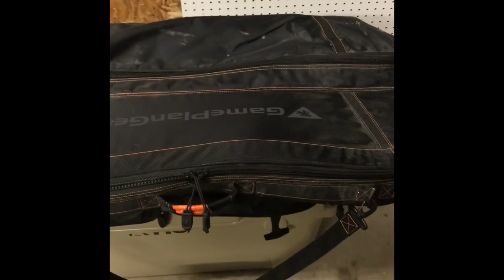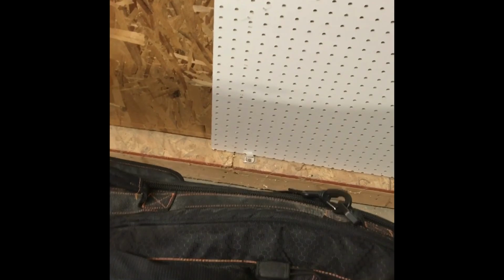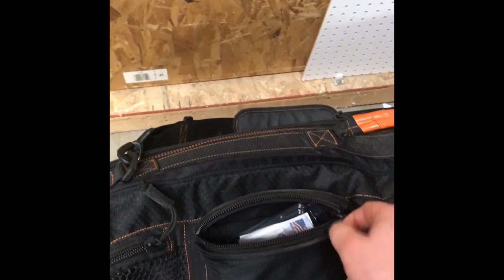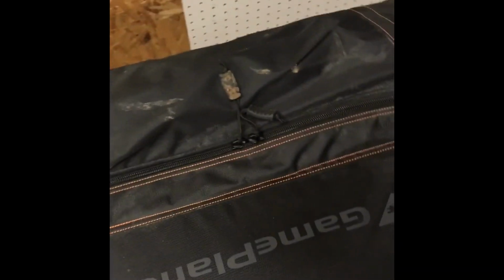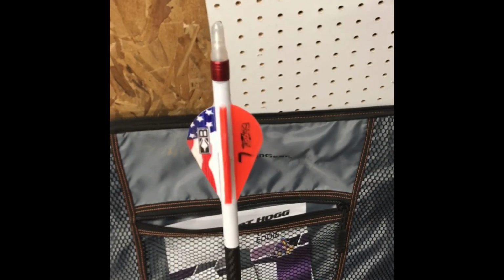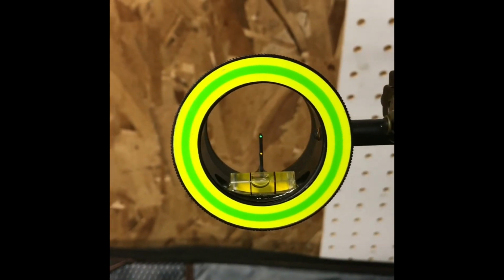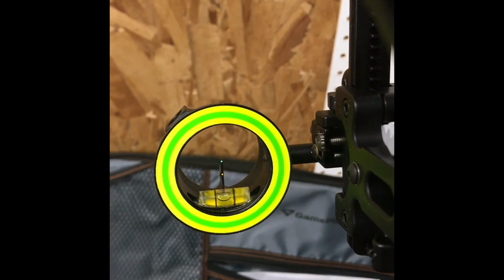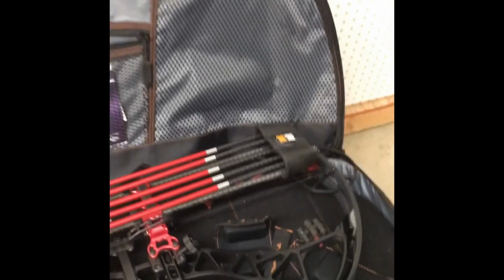Joe's Studly Bow set-up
My bow set-up Experience #70 Spot Hogg Fast Eddie XL Tight spit quiver. Carbon Express Maxima RED 125 grain Broadheads Limb driver drop away rest and Limbsaver